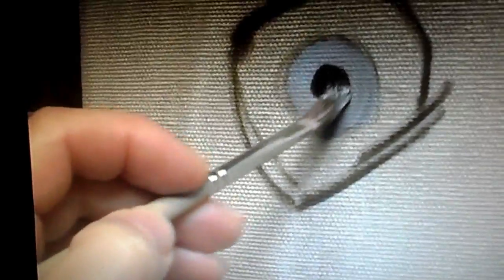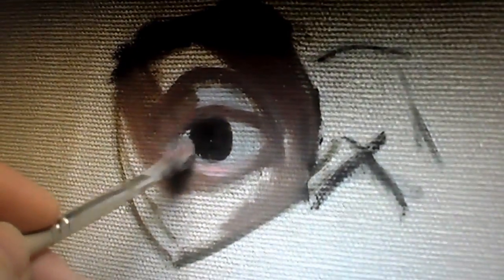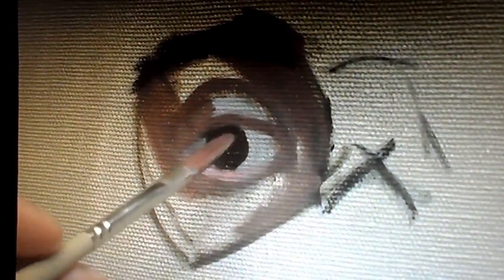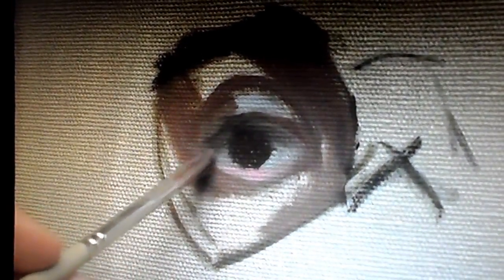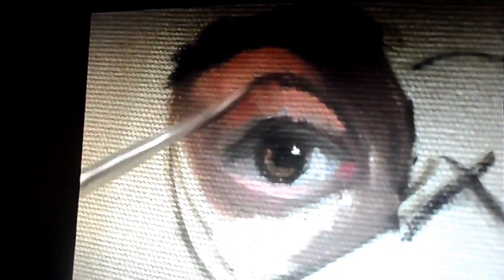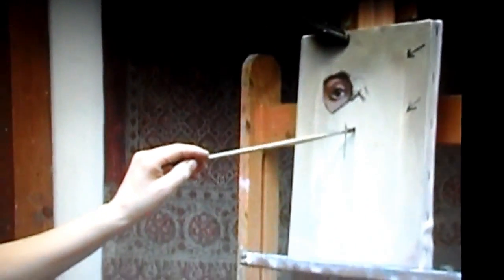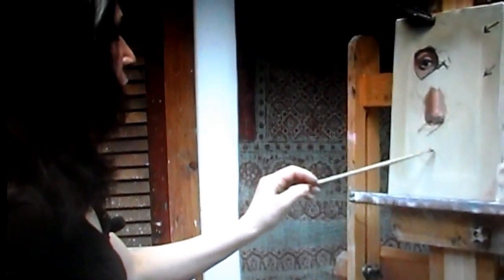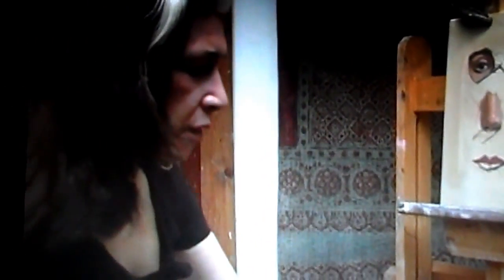Painting Portrait by Susan Sprung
Painting Portrait